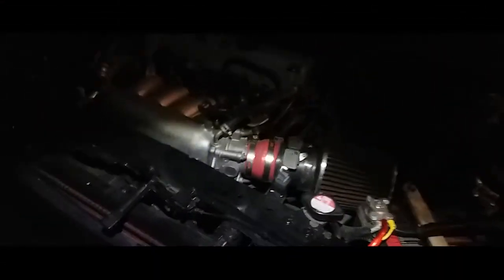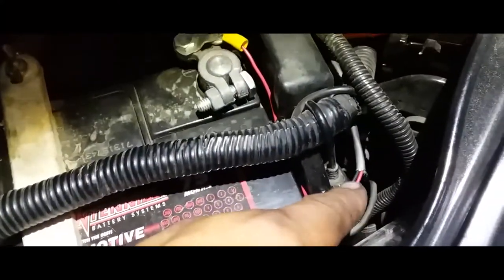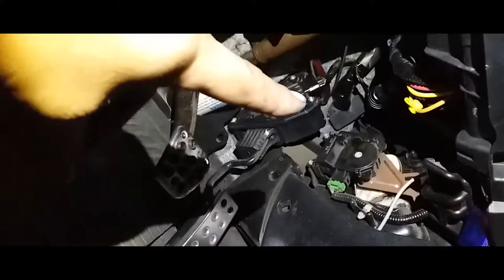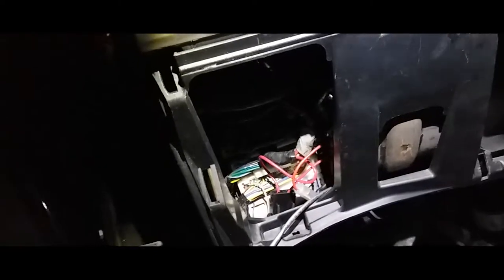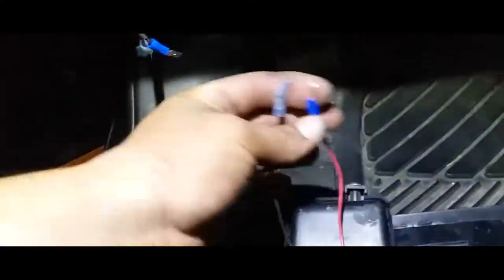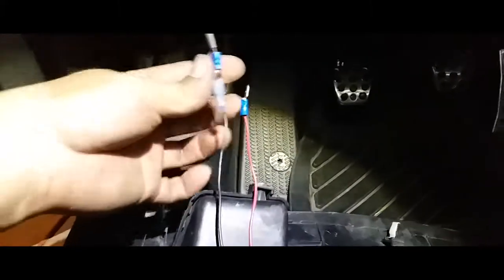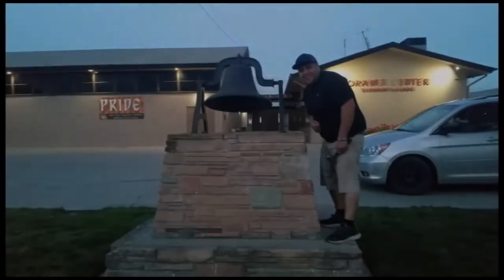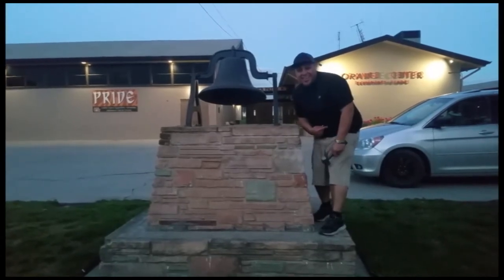How to: Run and Install the toggle switch to the RED LED LIGHTS I prep.